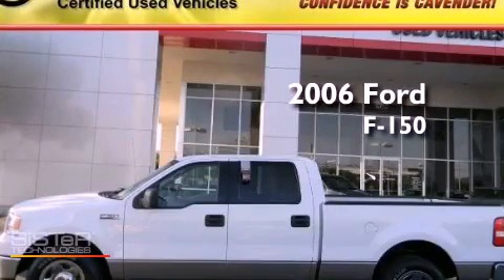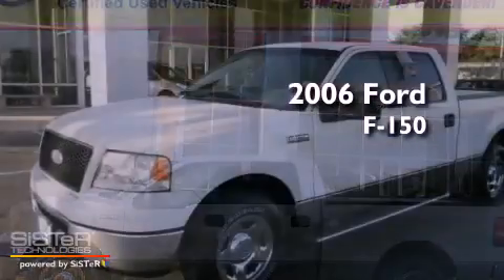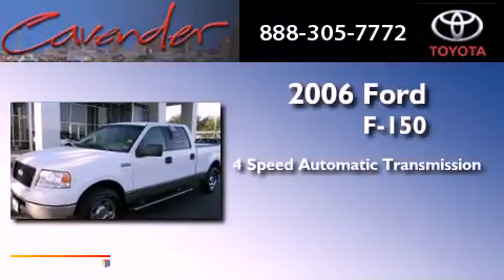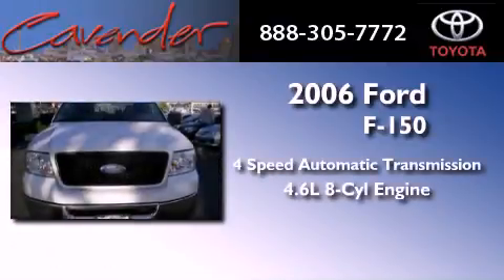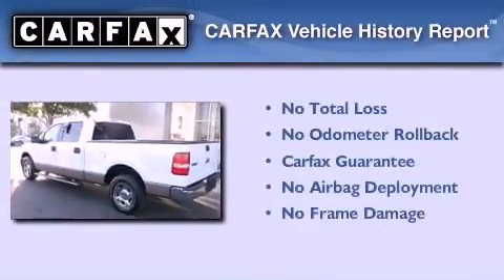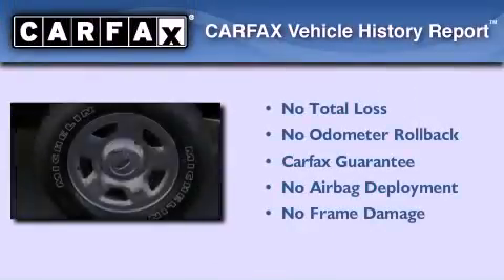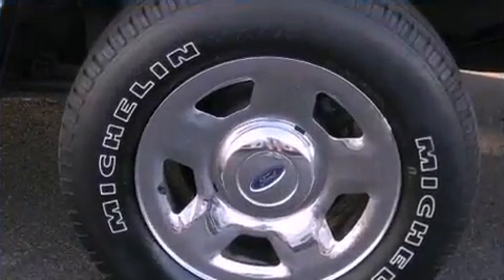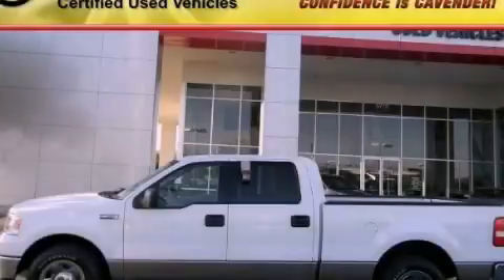2006 Ford F-150 San Antonio Texas 78238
Year : 2006
 Make : Ford
 Model : F-150
 Engine : Gas V8 4.6L/281
 Trans . : Automatic
 Exterior : Oxford White
 Miles : 79,885
 Interior : Beige
 Stock : 22109A

 5730 N.W. Loop 410

 Pre-Owned 2006 Ford F-150 San Antonio Texas